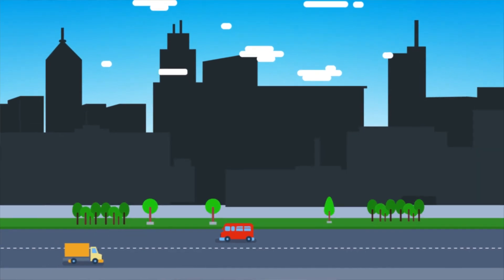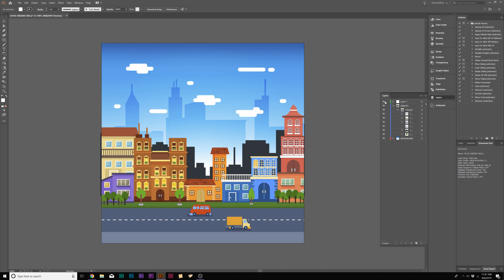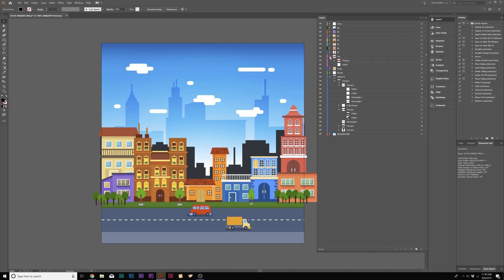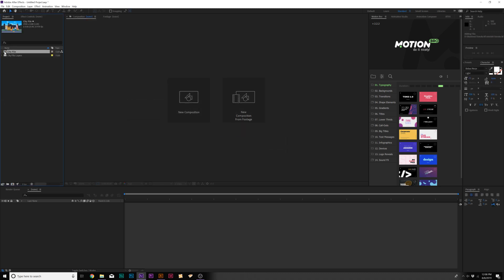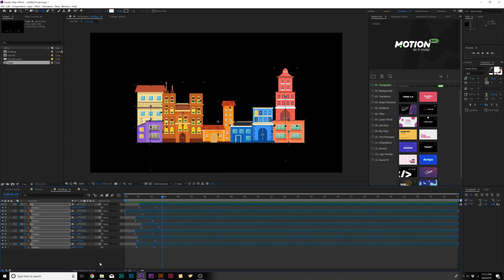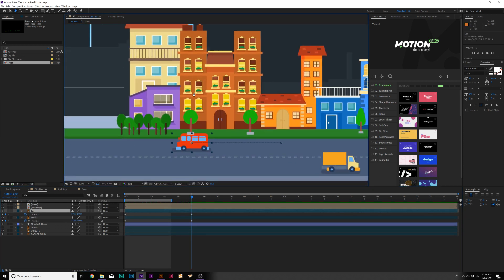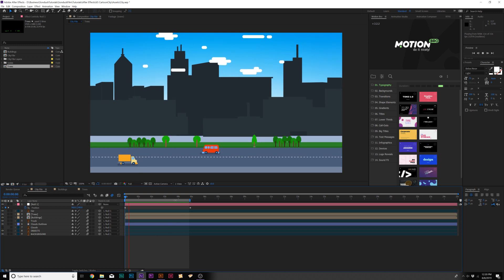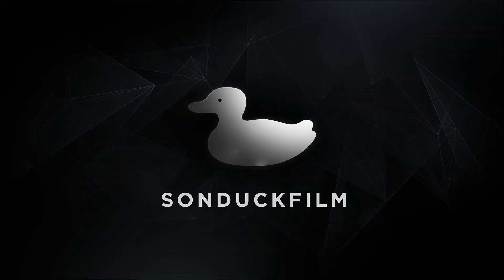How To Create a Cartoon Animated City | After Effects Illustrator Tutorial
Learn how to create a cartoon city animation in After Effects using Illustrator vector files. Creating cartoon animation for narrative or explainer video content can take some time. So in this After Effects tutorial, see how to animate full projects easily and quickly.